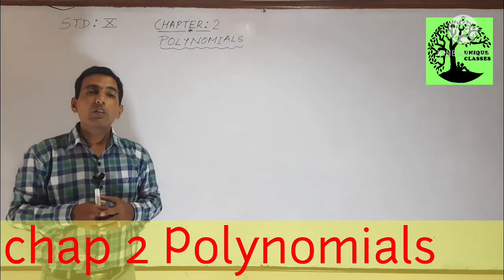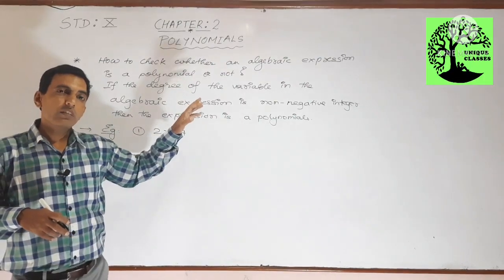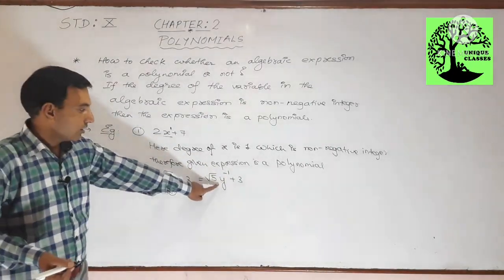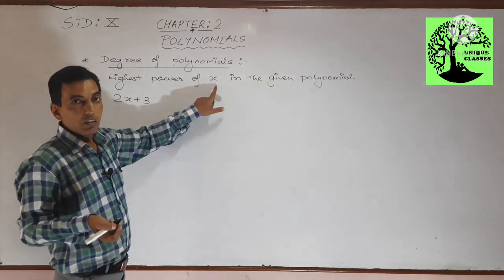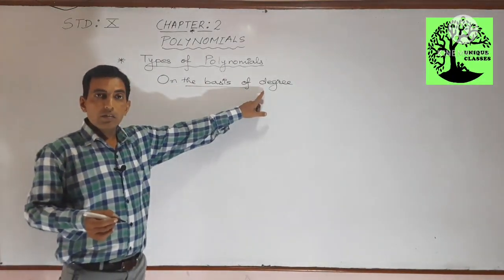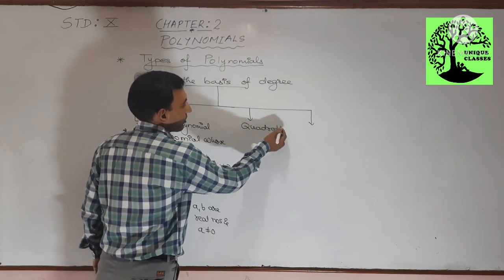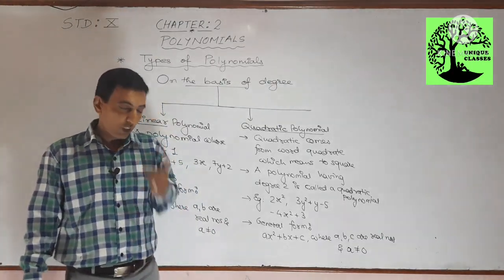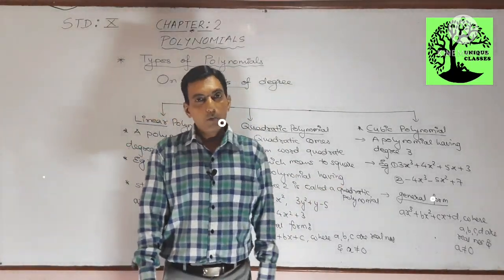STD X | CHAP 2 POLYNOMIALS |PART 1